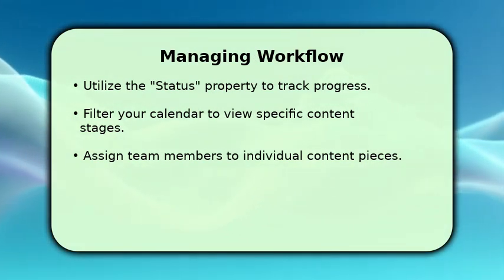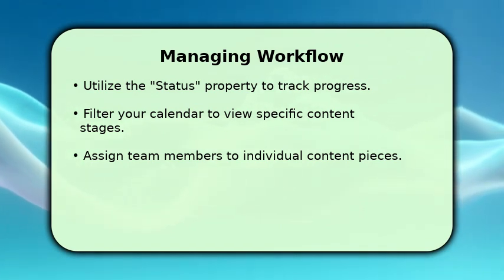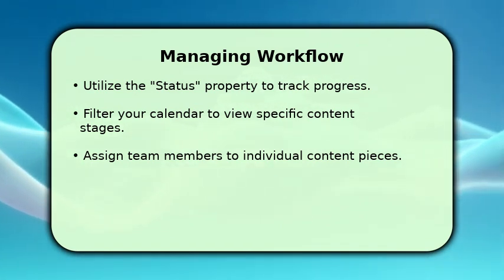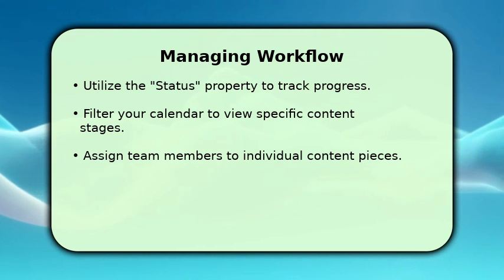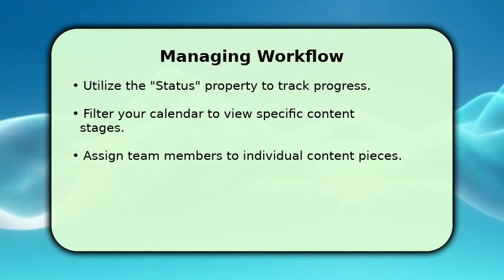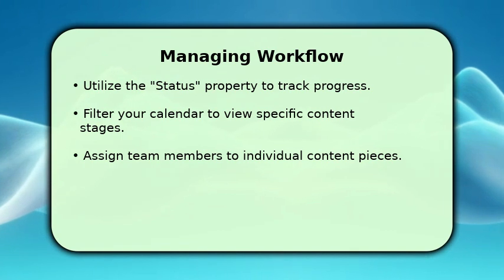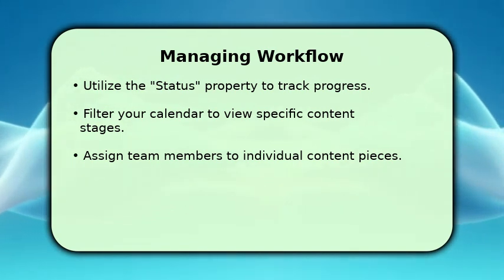How To Use Notion Content Calendar - Step By Step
▸ (s) We'll also cover some advanced features such as adding custom fields, creating templates, and integrating with other apps. By the end of this video, you'll have a solid understanding of how to use Notion's content calendar to plan and execute your content strategy. So, if you're looking for a step-by-step guide on how to use Notion's content calendar, watch until the end!